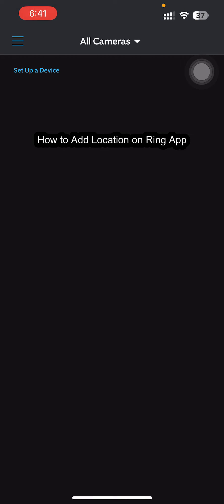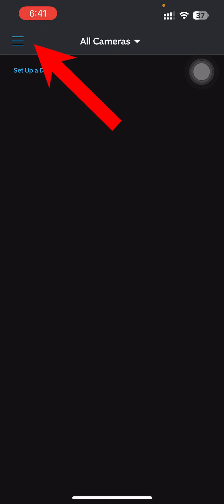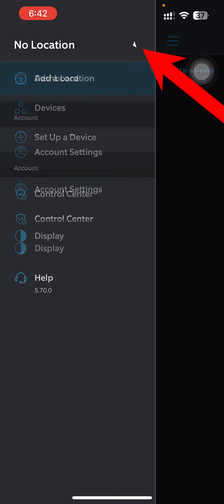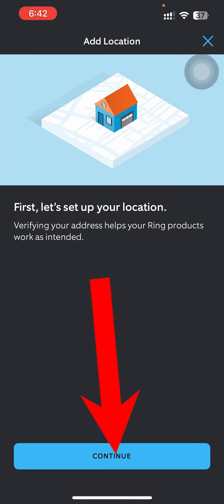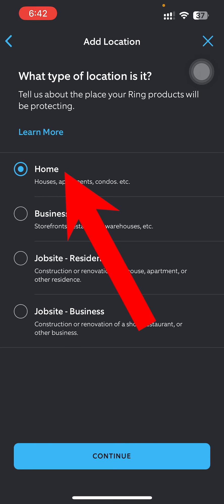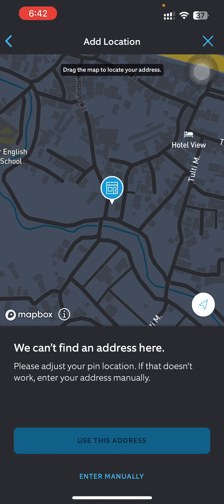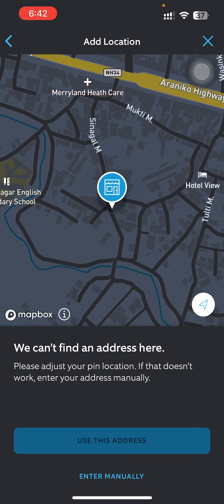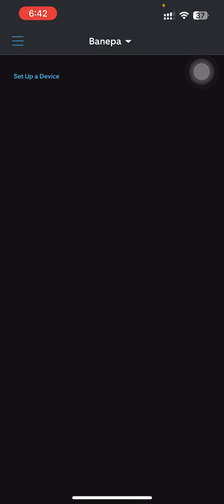How to Add Location on Ring App 2024 | Include Location on Ring App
Level up your Ring security system by creating designated locations for all your devices! This comprehensive video unlocks the secrets of adding locations within the Ring app. We'll shed light on the benefits of location management, like keeping track of multiple properties or organizing your Ring devices for seamless monitoring.  Uncover how to create and assign locations, ensuring your entire security network is meticulously arranged for ultimate peace of mind.